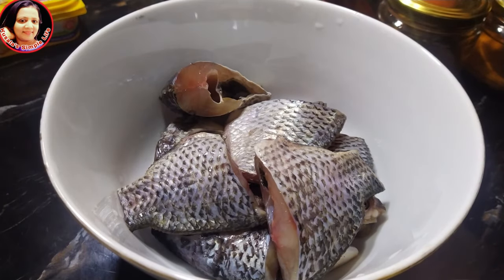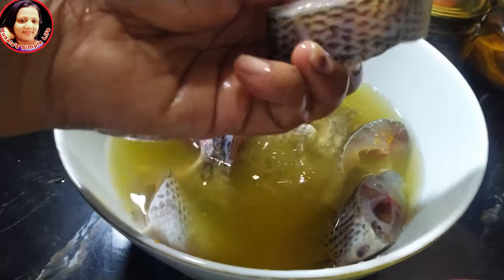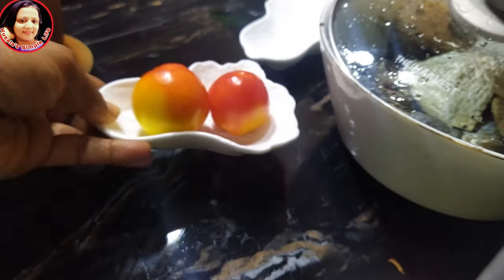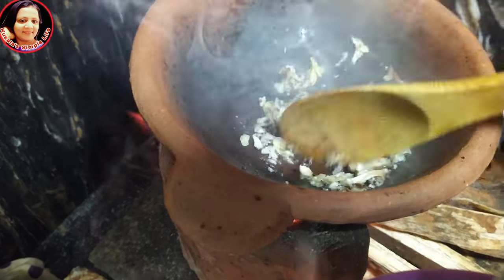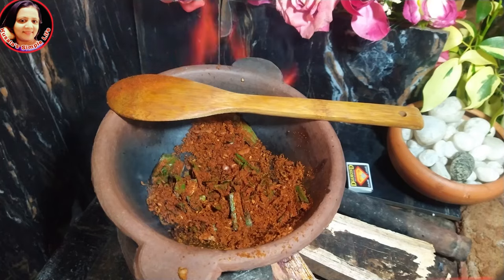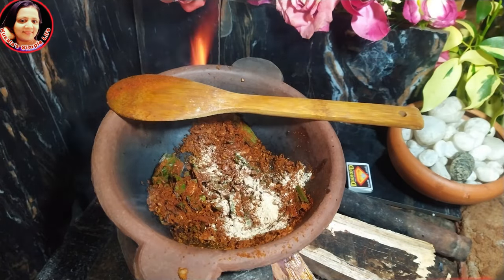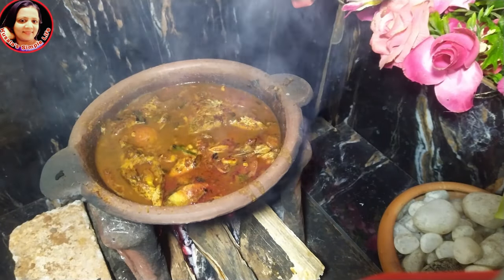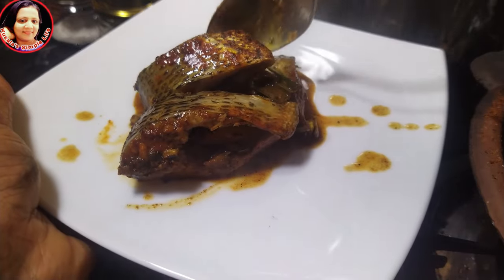🇱🇰 Village Lake Fish curry village food වැව් මාලු ගමේ විදියට - by Kusala's Simple Life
ගමේ විදියට වැව්මාලු කරියක් හදල රස බලන්න

අවශ්‍ය ද්‍රව්‍ය
වැව් මාළු 500 g
ගම්මිරිස් කුඩු තේ හැඳි 2
රතු මිරිස් කුඩු මේස හැඳි 3
තුනපහ කුඩු මේස හැඳි 3
ඉඟුරු
සුදු ළූණු
කරාබු නැටි
කරඳමුංගු
එනසාල්
තක්කාලි ගෙඩි 2
කරපිංචා
රම්පෙ

🇱🇰 Village Lake Fish curry village food Lake Lake Fish curry - by Kusala's Simple Life

 Make a village fish curry and try it

 Required materials
 500 g of tank fish
 Teaspoons of pepper powder2
 Tablespoons of red chilli powder3
 3 tablespoons of powder3
 Ginger
 Garlic
 Cardamom
cloves
 Tomatoes2
 Curry leaves
 pandan